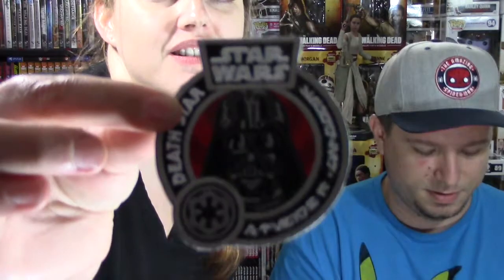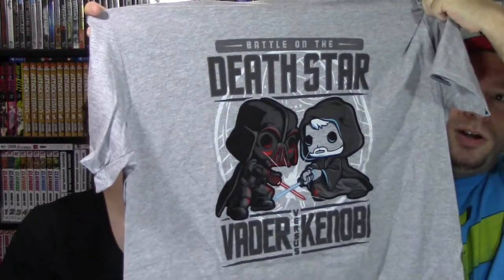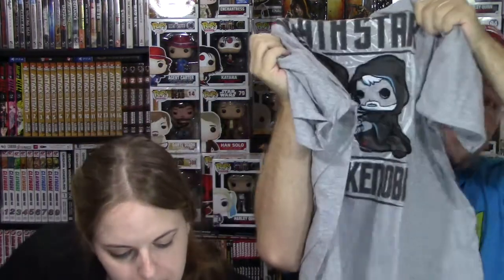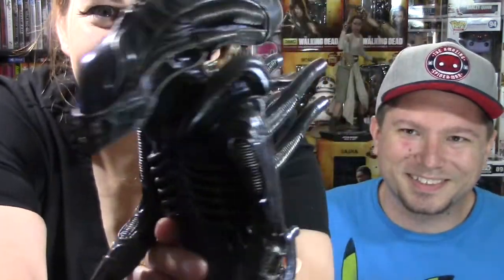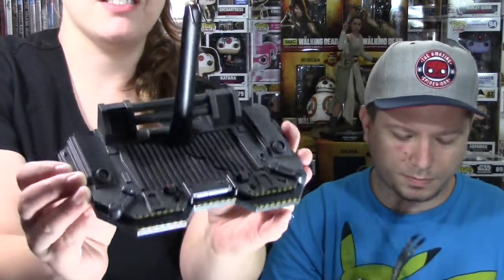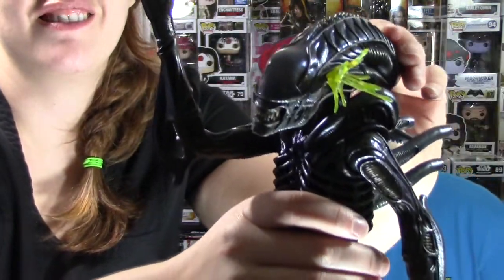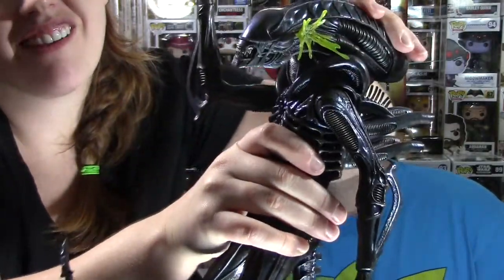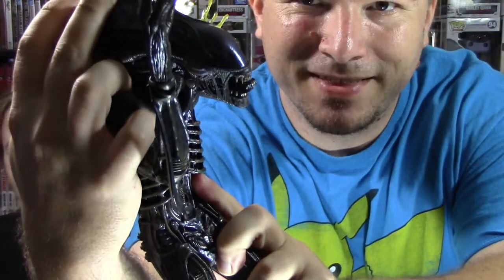UNBOXING: Smuggler's Bounty (Death Star) and A Suprise for Anna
Hi guys!
We're back with another UNBOXING video! This time we're unboxing Smuggler's Bounty (theme: Death Star) plus Anna gets a surprise!